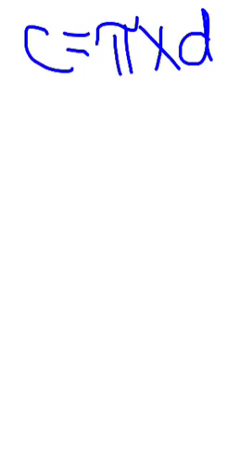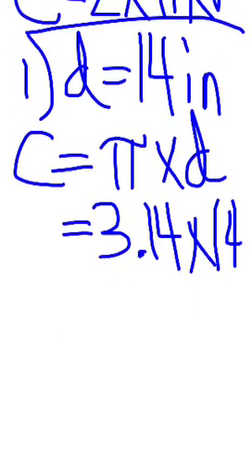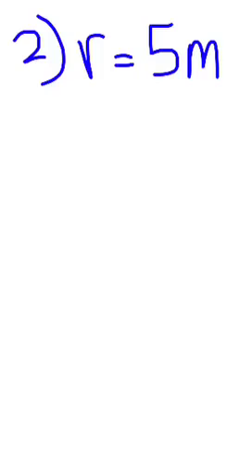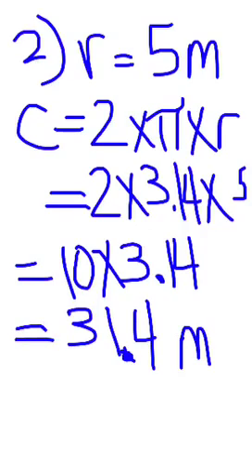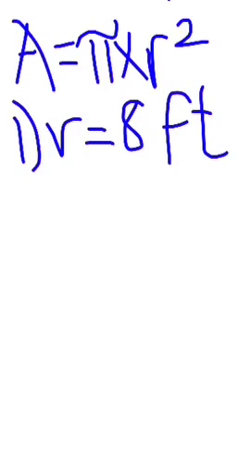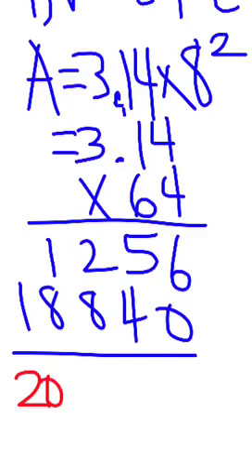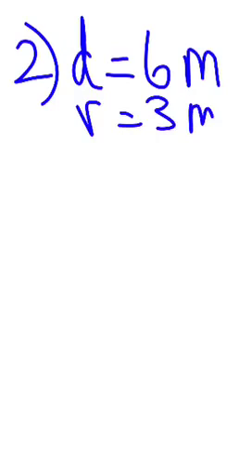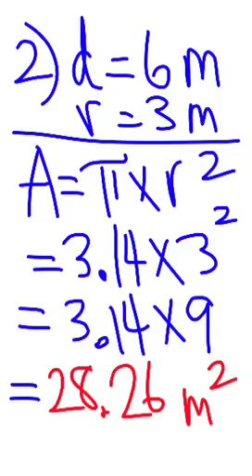Circumference and Area of a Circle